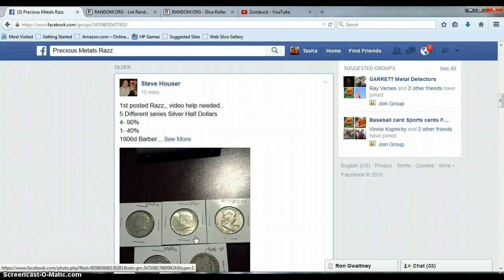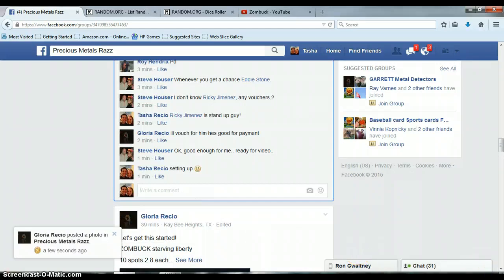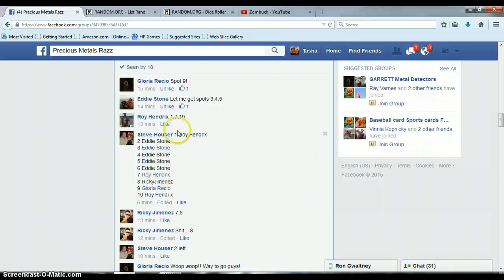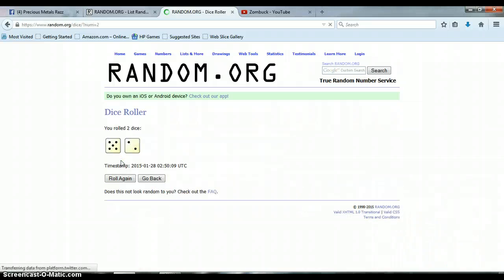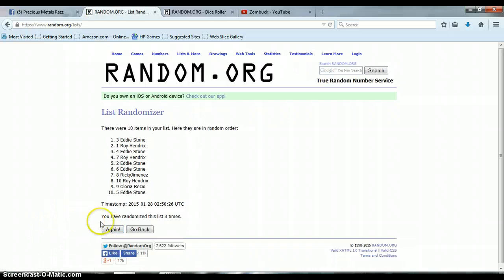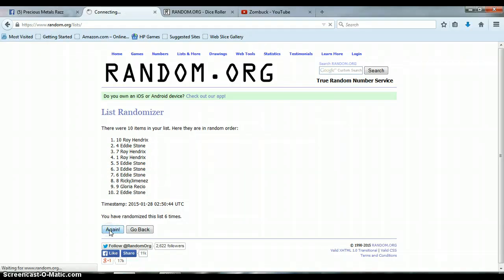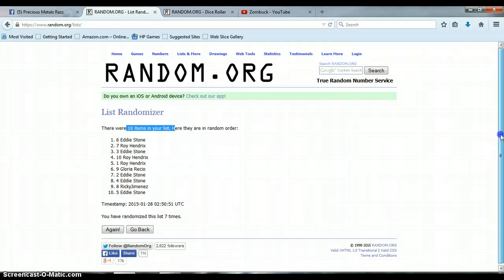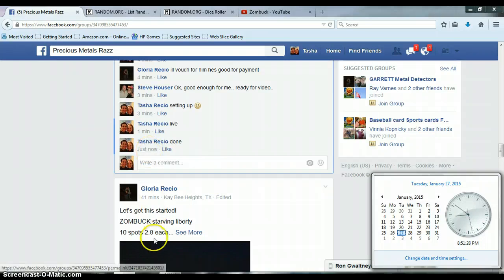Silver Half Dollars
5 coin lot